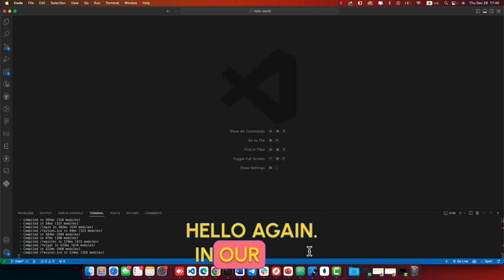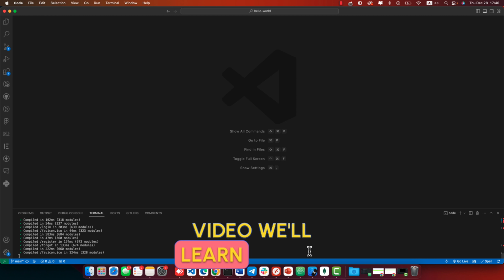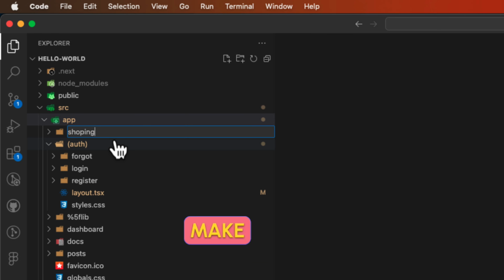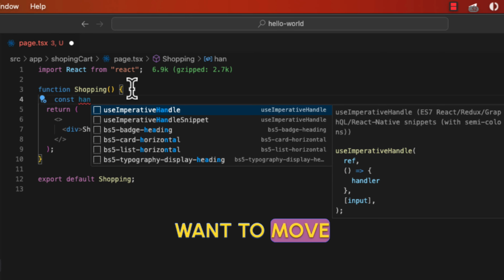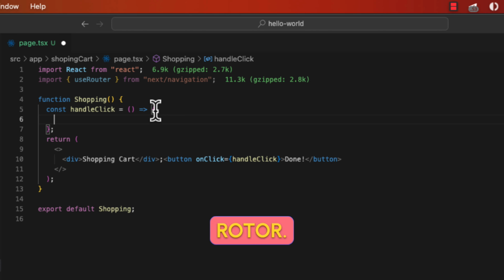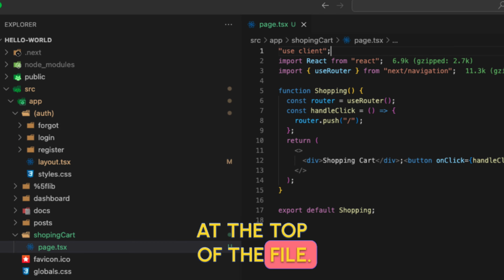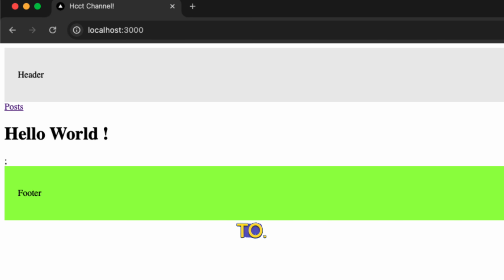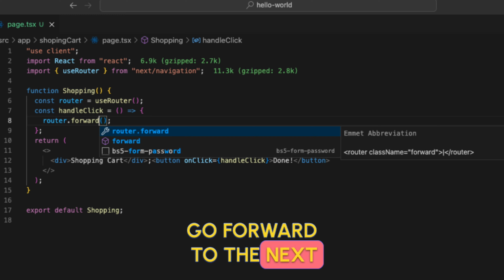next js tutorial for beginners |Button Navigation For Next js 14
🚀 Elevate your development skills with our latest tutorial! 🛠️ In this session, we guide you through the powerful App Router, showing you how to seamlessly navigate within your application. 🌐 From creating a "Shopping Cart" page to implementing a smooth transition to the main page upon order placement, we've got you covered!

👨‍💻 Join us as we delve into the code, providing step-by-step insights to enhance your Next.js and React expertise. Learn how to use the useRouter function, handle button clicks, and explore advanced functionalities like history replacement and browser navigation.

🎥 Ready to take your coding journey to the next level? 🚀

next js tutorial  beginners
Button Navigation For Next js 14
next js 14 tutorial
AppRouter
NextJS
ReactDevelopment
WebDevelopment
CodingTutorial
ProgrammingTips
ShoppingCart
NavigateWithEase
ReactRouter
JavaScriptDevelopment
TechTutorial
CodeLearning
DevelopmentJourney
CodeNavigation
NextJSApp
ReactRouterTutorial
next js 14 full course
ProgrammingSkills
next.js 14
नेक्स्ट जेएस ट्यूटोरियल बिगिनर्स
नेक्स्ट जेएस 14 के लिए बटन नेविगेशन
नेक्स्ट जेएस 14 ट्यूटोरियल
एप राउटर
नेक्स्ट जेएस
ネクストJS チュートリアル ビギナーズ
Next js 14のボタンナビゲーション
ネクストJS 14 チュートリアル
アプリルーター
ネクストJS
Susunod na JS tutorial para sa mga nagsisimula
Button Navigation Para sa Next JS 14

next js başlangıç ​​seviyesi eğitimi
Next js 14 için Düğme Gezinme
next js 14 eğitimi